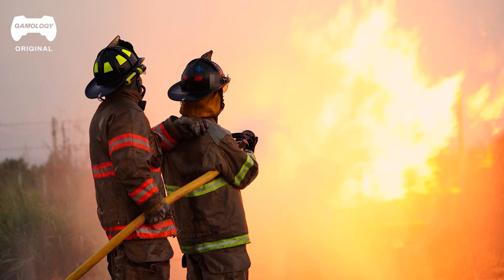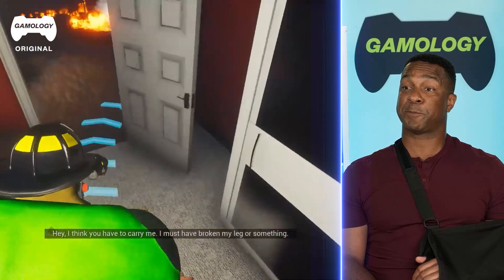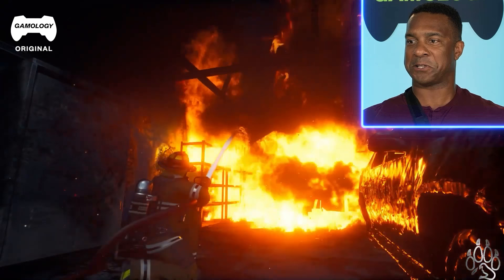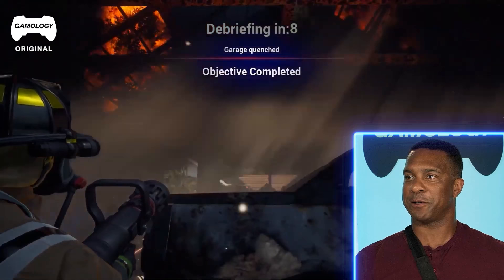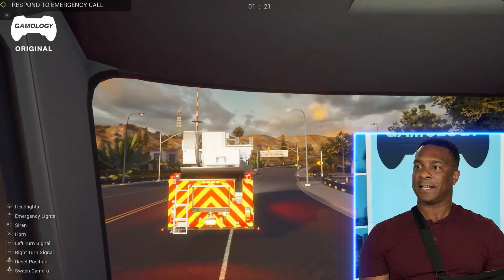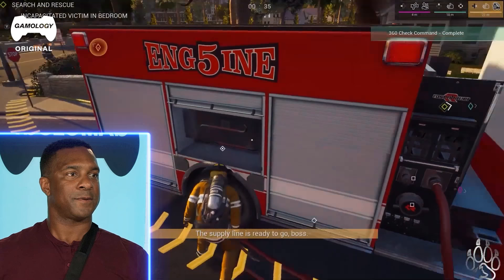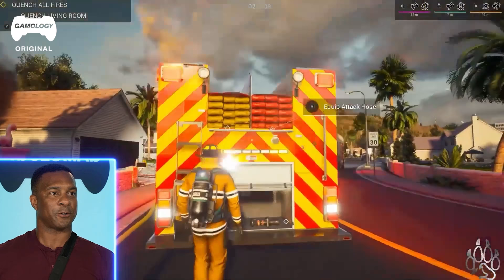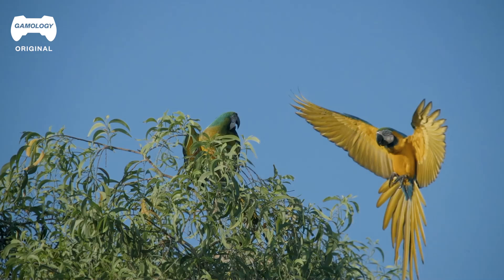Firefighter Reacts to Firefighting Simulator - The Squad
Get ready for an exciting new episode of our expert reaction series, as we welcome back Brandon Hill for another thrilling installment. In this video, Brandon brings his wealth of experience as a firefighter to the table, as he dives into the world of Firefighting Simulator - The Squad. With his unique perspective and firsthand knowledge, Brandon will shed light on the challenges and risks that firefighters face every day, giving viewers an in-depth look at one of the most dangerous professions in the world. From the intense training and preparation to the heart-pounding moments of battling blazes and saving lives, Brandon will share his insights and stories, offering a fascinating glimpse into the real-world heroics behind the game.

Firefighting Simulator - The Squad is an immersive, multiplayer game that puts players in the boots of a firefighter, tasking them with managing a fire station and responding to emergency calls across a bustling city. As part of a team, players must work together to tackle a variety of scenarios, from high-rise fires and car accidents to chemical spills and natural disasters. With realistic fire behavior, advanced equipment, and a dynamic weather system, the game offers a challenging and authentic experience that tests players' skills, coordination, and quick thinking under pressure. As players progress through the ranks and upgrade their gear, they'll face increasingly complex and dangerous situations, all while striving to keep the city and its residents safe from harm. Whether you're a fan of simulation games or just curious about the life of a firefighter, Firefighting Simulator - The Squad promises an engaging and educational experience.

Firefighting Simulator lets you experience what it means to fight fires up close as an active part of a major US city's firefighting crew - together with up to 3 friends in the co-op multiplayer - or in the single player mode.

You may get a first-hand understanding of what it's like to battle fires by participating in a firefighting simulation as an active member of a team in a major US city. Explore more than 30 unique deployment areas, take on thrilling missions, and explore a 15k acres-large townscape modeled like the North American Westcoast. Operate accurately re-created Rosenbauer America fire vehicles to put out fires and rescue people in need. In the co-op multiplayer mode, you may work with up to three teammates or, in the single player version, an AI squad.
Authentic firefighting gear from well-known North American firefighting equipment manufacturers, including helmets, boots, and a breathing apparatus type, is also available to you. Fire warning coming up! Why are you holding out? Every second matters! Put your boots on and begin.
00:00 Intro
00:35 Controlling the fire
04:23 Responding to the call
09:05 Personal Experience
09:46 Outro

Firefighter REACTS to Firefighting Simulator  | Expert React